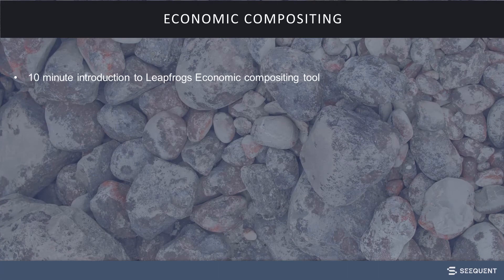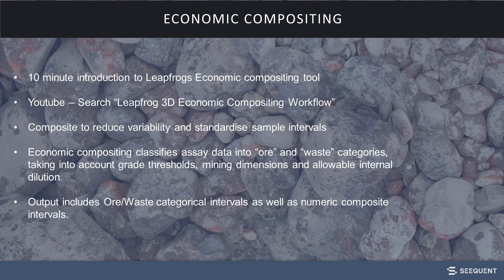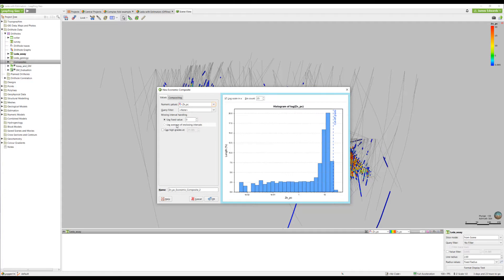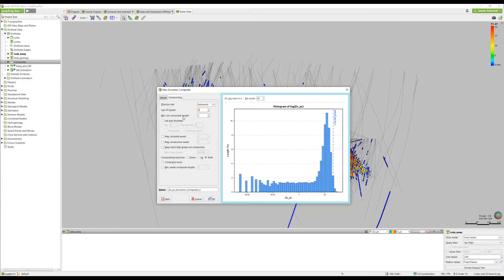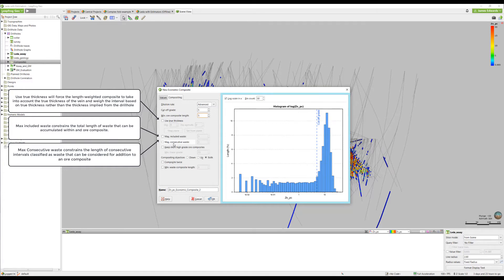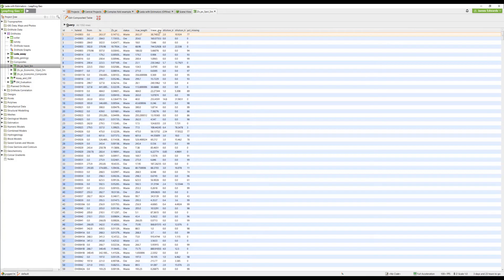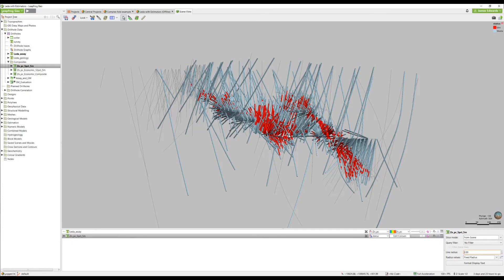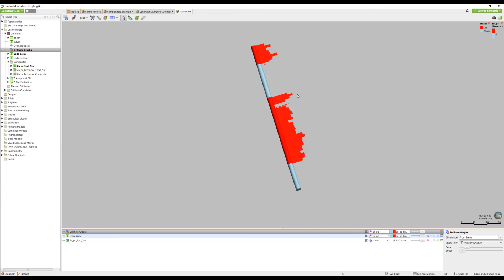Using Economic compositing in Leapfrog Geo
In this video we will show how to apply an economic composite to a sample database. Economic compositing classifies assay data into “ore” and “waste” categories, taking into account grade thresholds, mining dimensions and allowable internal dilution.